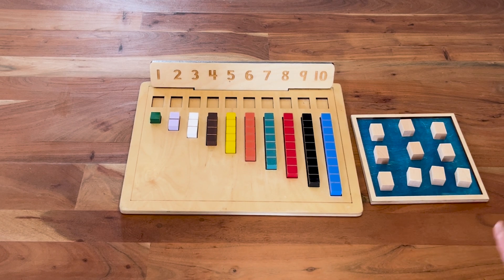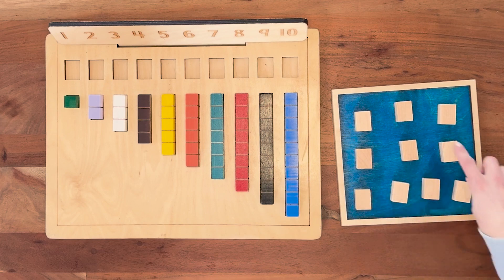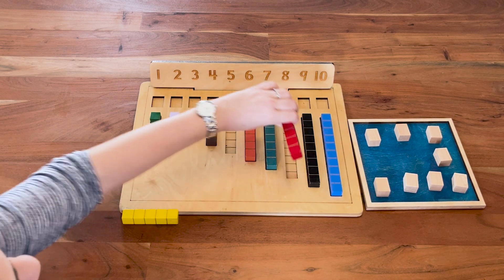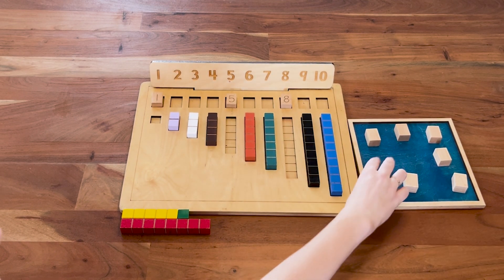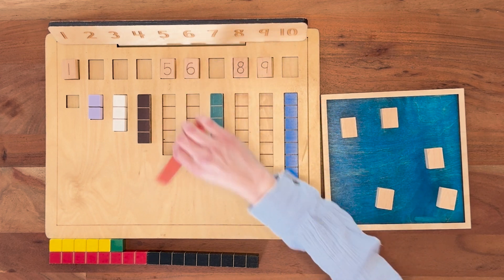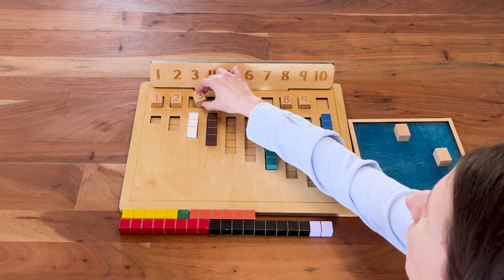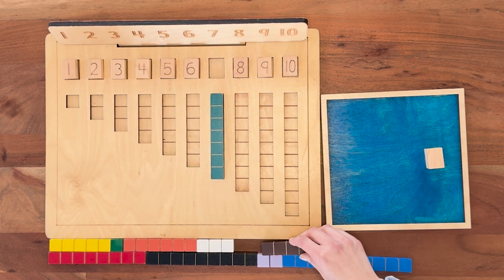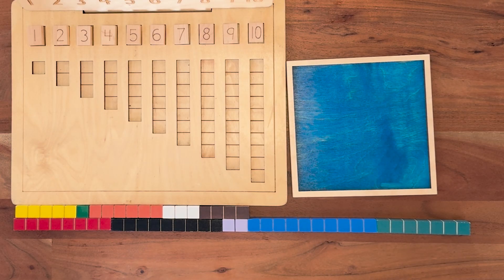Snake Game: Hands-On Counting Practice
For Students 3+
Learn how to play the snake game using a counting board. Match your number markers, collect the corresponding blocks, and see who builds the longest snake. It’s a quick, hands-on way to practice digit recognition and counting skills.